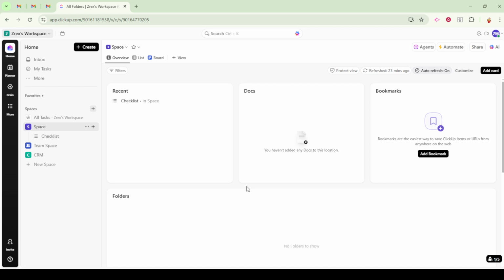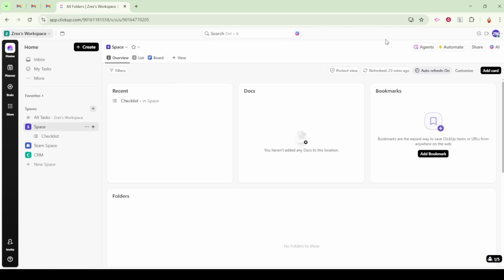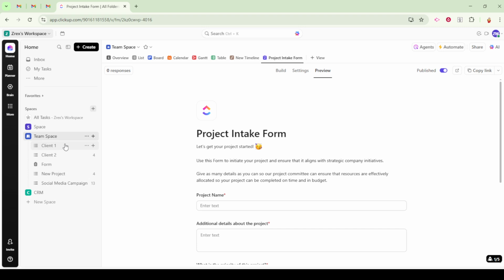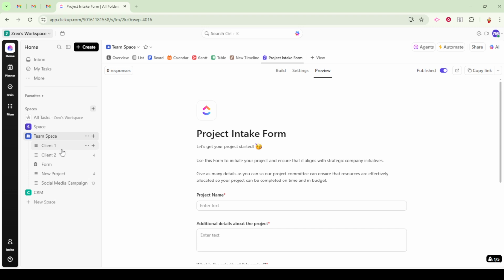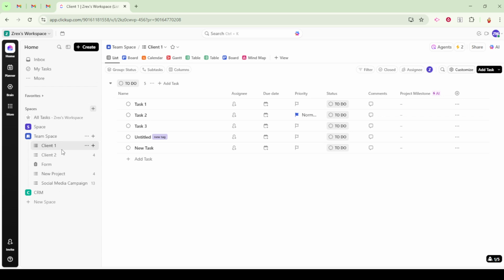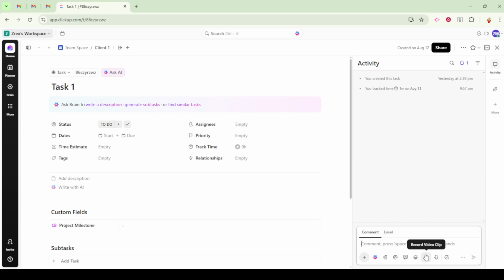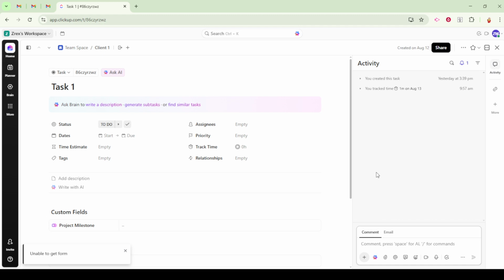How to record on Clickup [2025 Easy Guide]